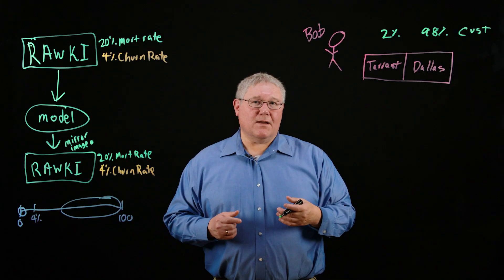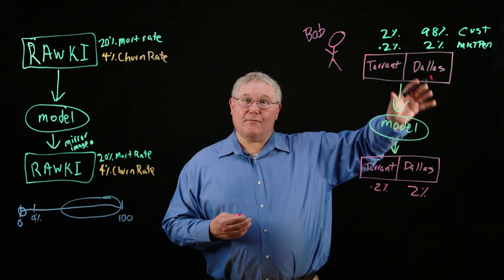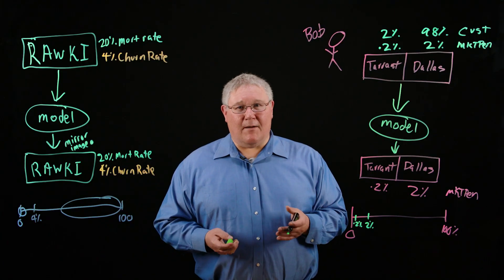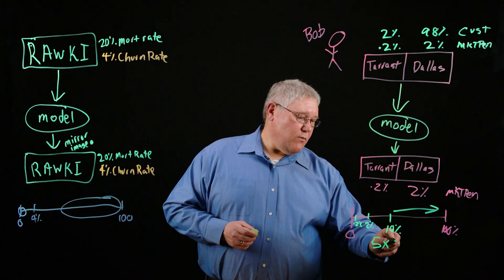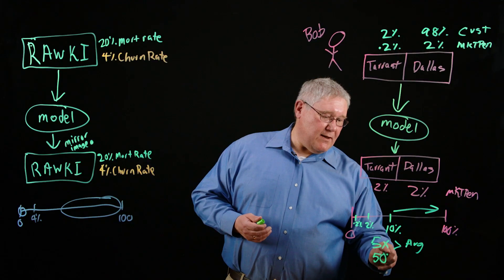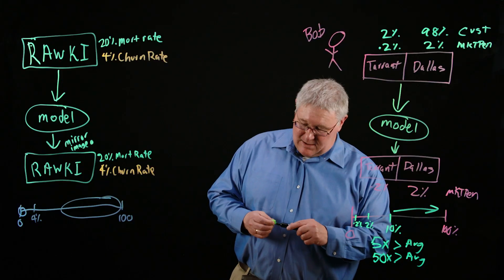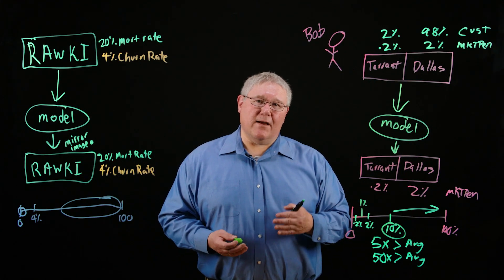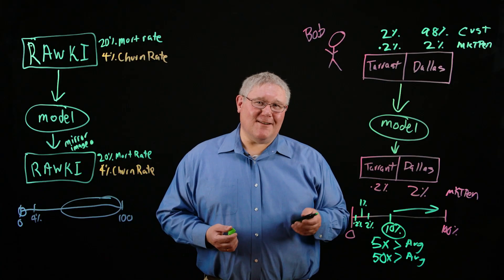AI Model Fairness: Tackling Bias in Predictive Analytics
Want to learn more about AI governance for the enterprise?

🤔 Are AI models treating people fairly? Shad Griffin explains how predictive analytics can reflect bias in hiring, loans, and marketing, and shares strategies to ensure fairness. Learn how adjusting thresholds, sampling, and model variables can drive ethical business decisions and improve organizational outcomes. ✨

AI news moves fast. Sign up for a monthly newsletter for AI updates from IBM